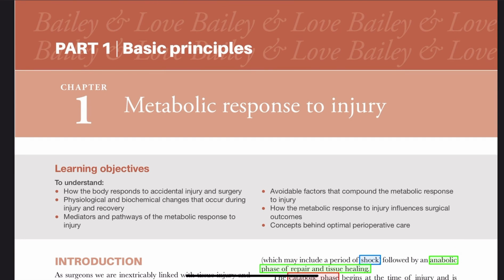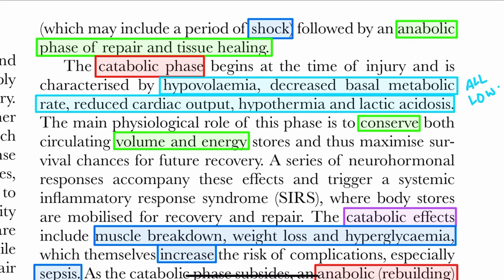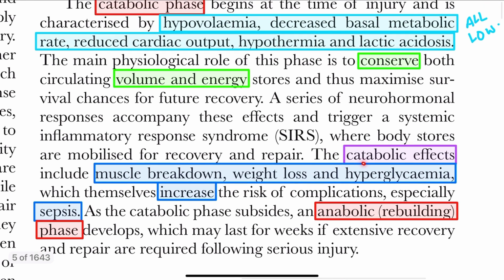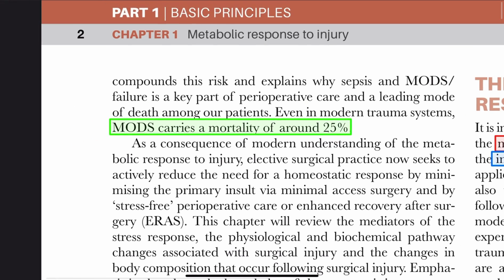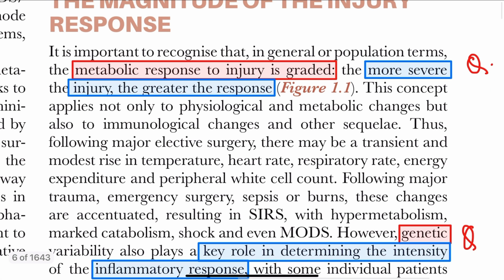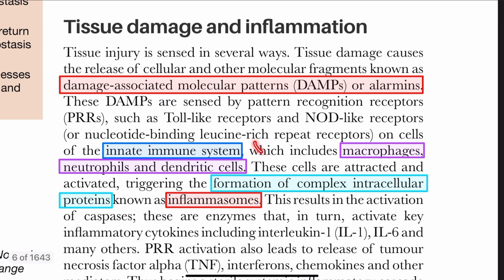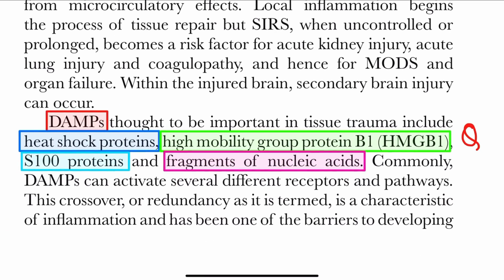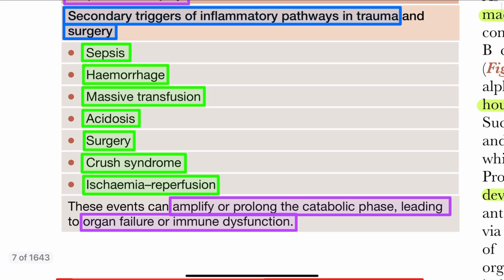Chapter 1 - Metabolic response to injury( Bailey and Love) 28th ed. Part 1.